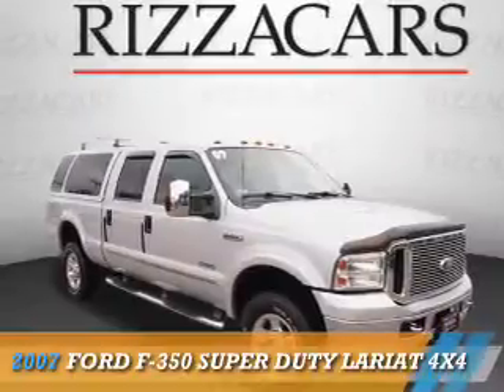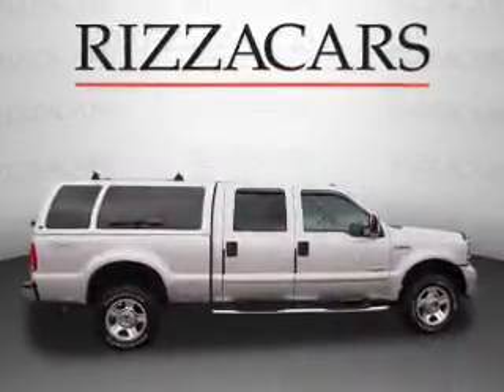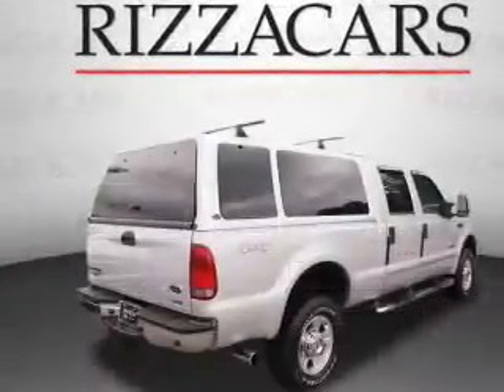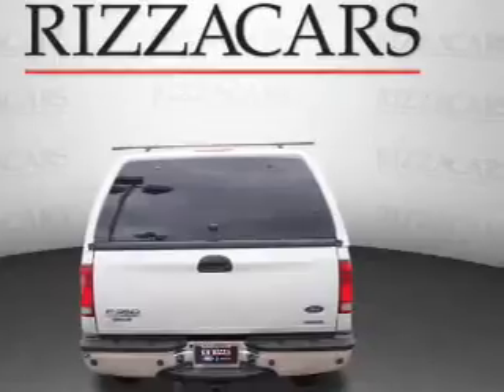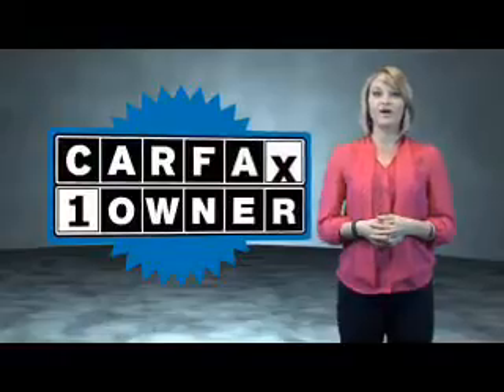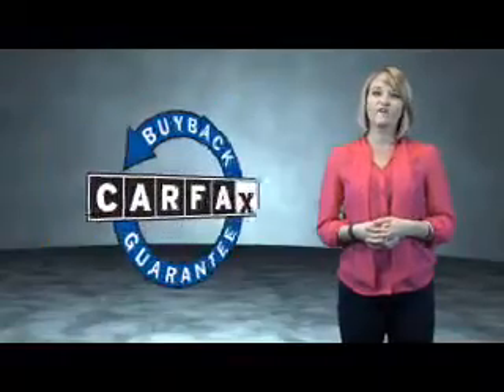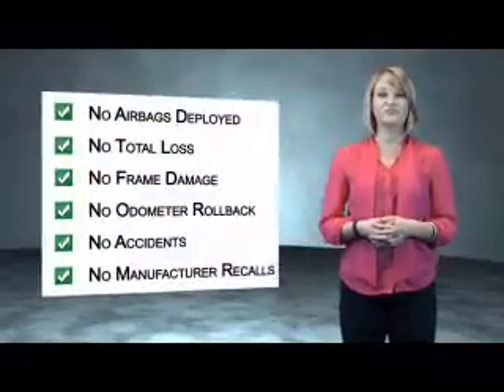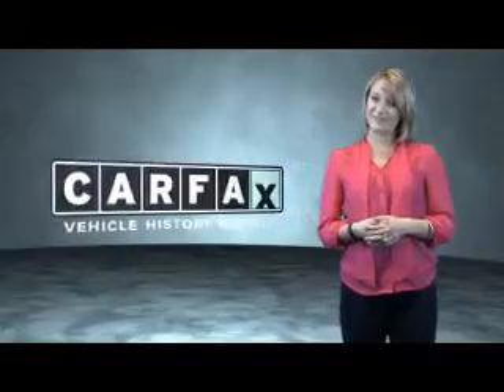2007 Ford F-350 NF4769A - Orland Park IL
Year: 2007
Make: Ford
Model: F-350
Trim: Super Duty Lariat 4X4
Engine: 6.0 liter 8 cylinder 4WD
Transmission: Automatic With Overdrive
Color: Silver
Mileage: 68829
Address:
8100 West 159th StreetOrland Park, IL 60462
VIN:1FTWW31P37EB05036